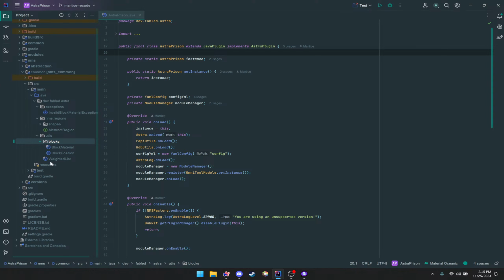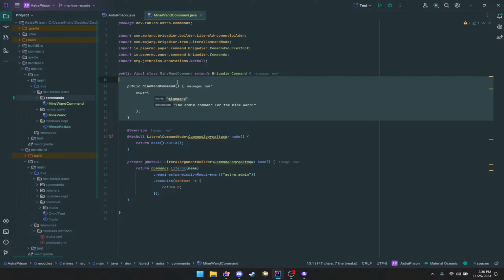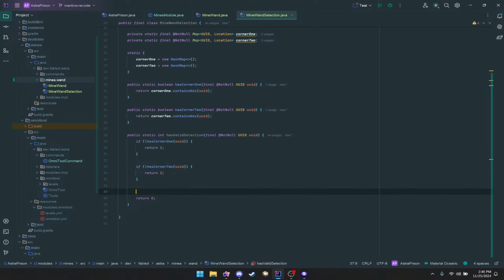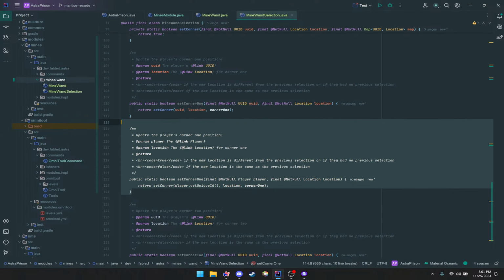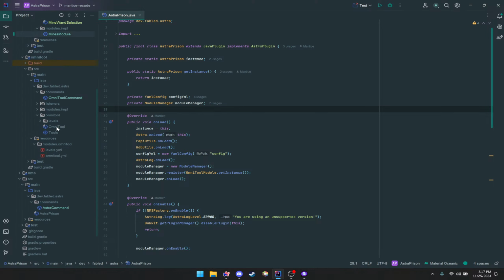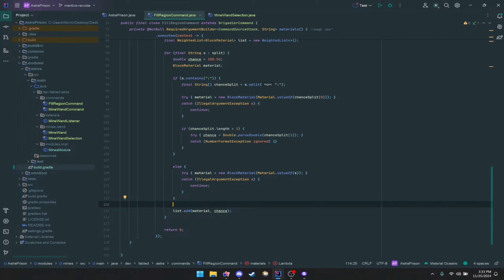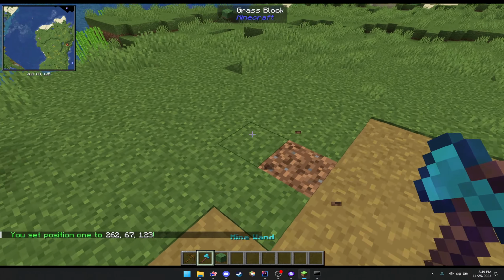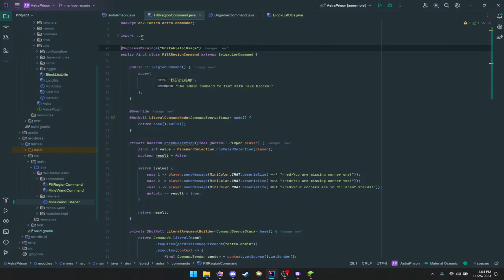Astra time! Casual coding!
Coding my Minecraft prison core, Astra!